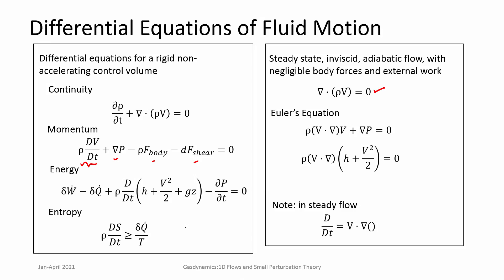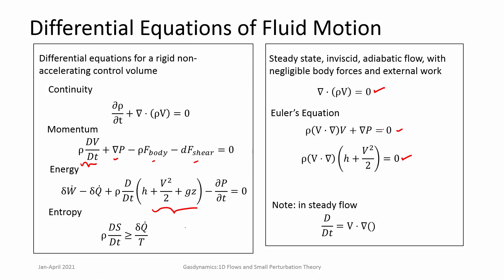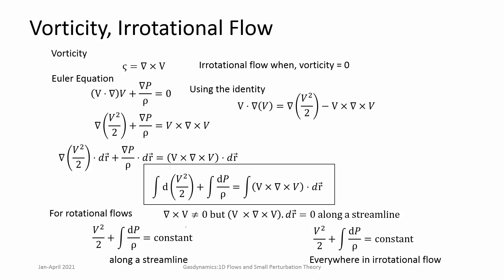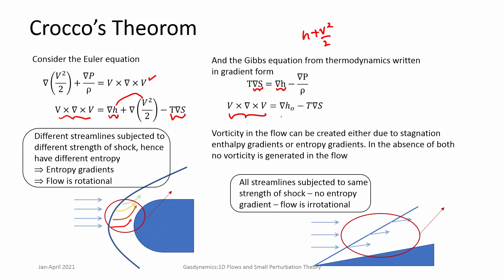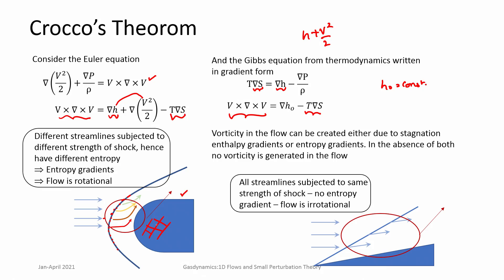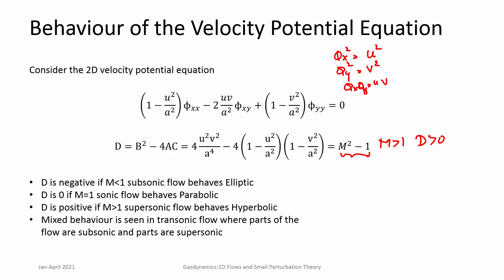lec49 Small perturbation theory- I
Vorticity, Irrotationality, Crocco’s Theorem, Entropy Gradient, Velocity Potential Equation, Parabolic behaviour, elliptic behaviour, hyperbolic behaviour